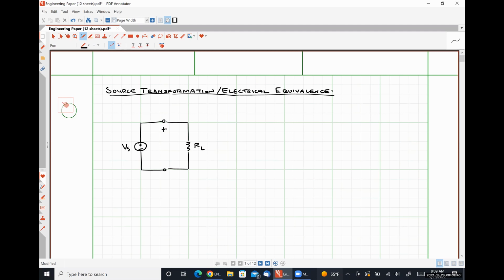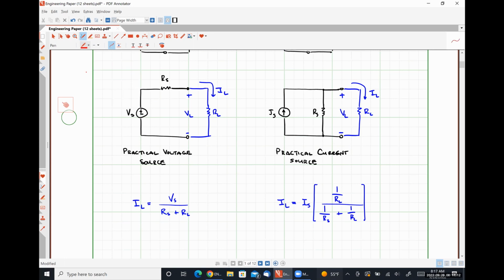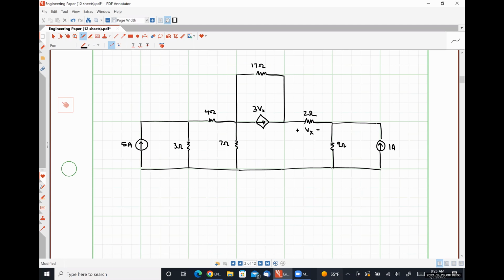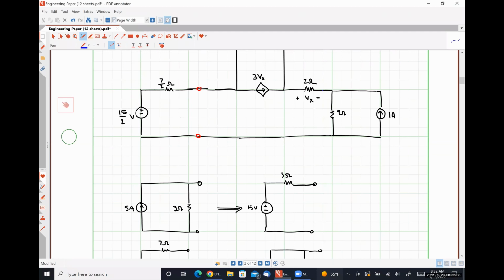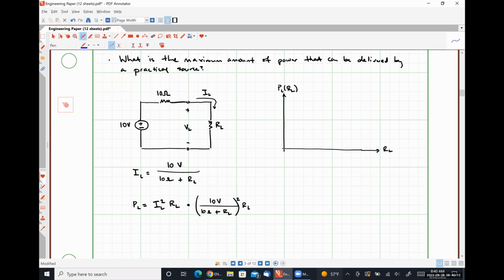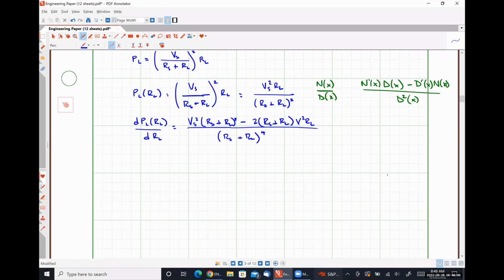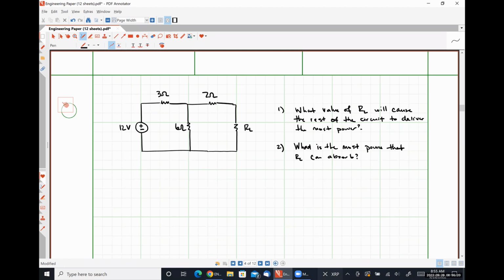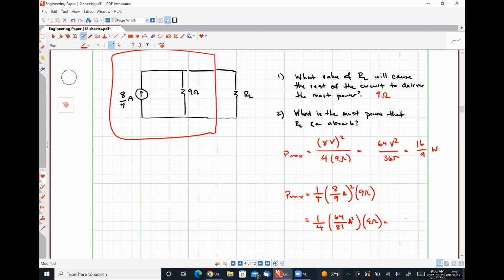ENGR 221 (Fall 2022) - Class Meeting #09 - 09/28/2022